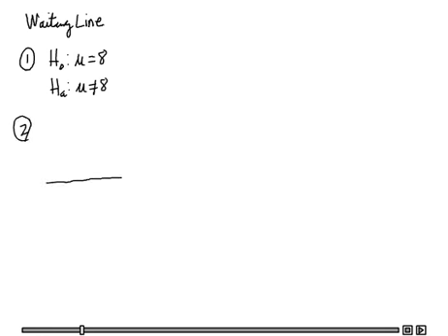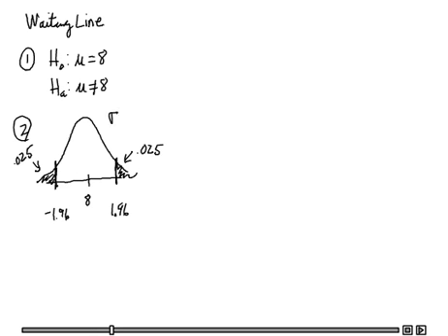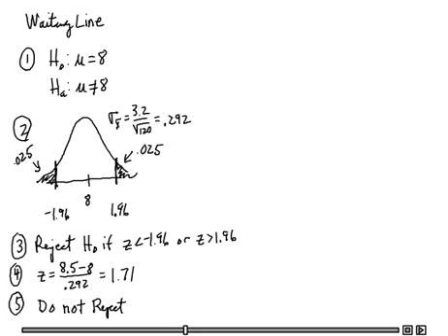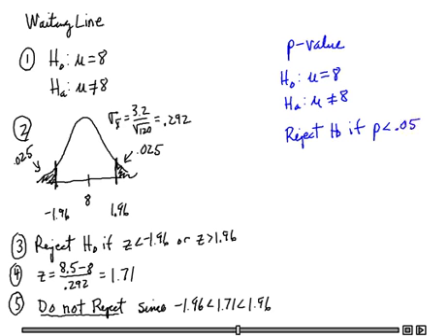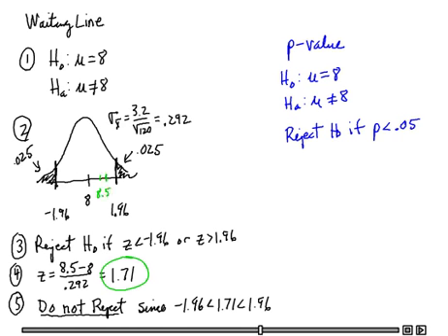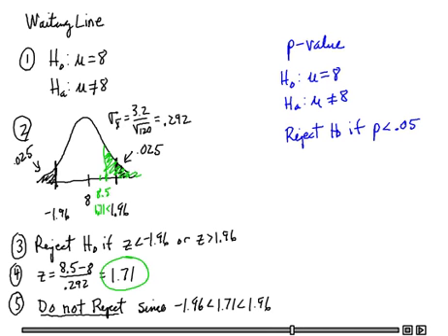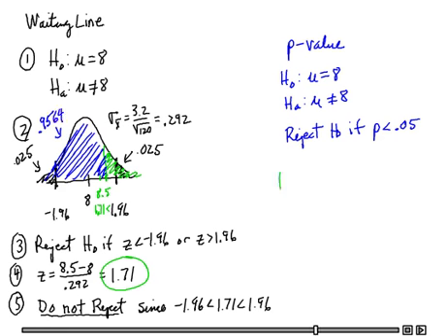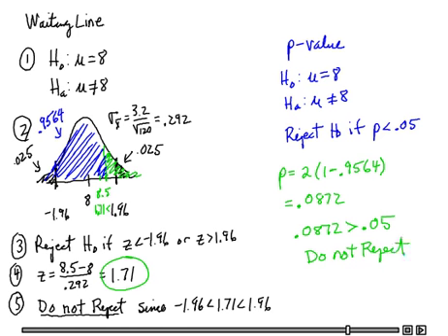MAT 2170 waiting line B t tail